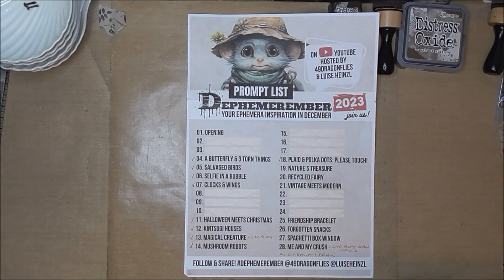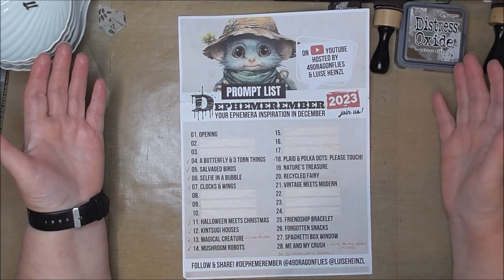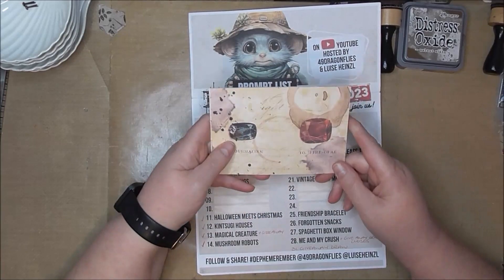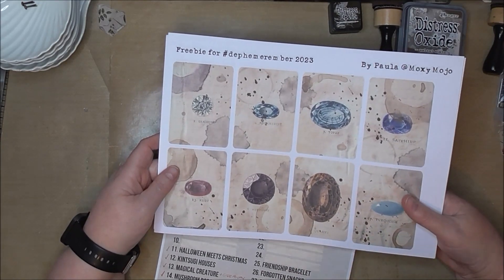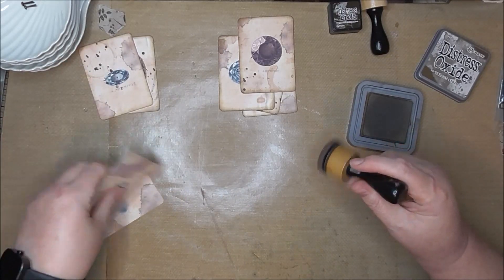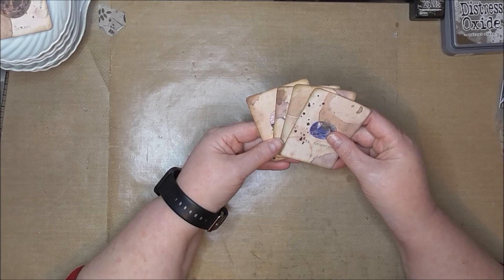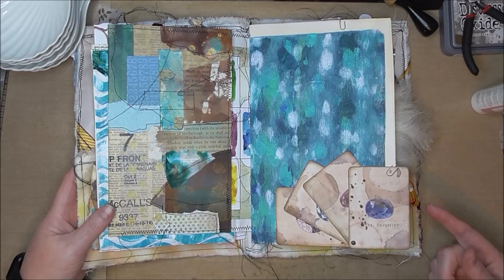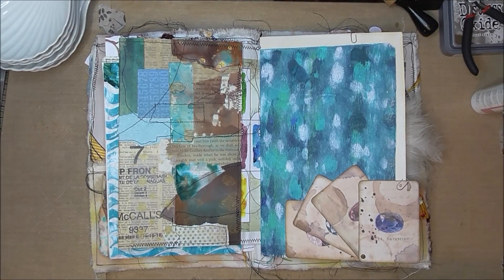dephemerember 2023 - Prompt 19th December - Nature's Treasure and a Freebie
After a couple of prompts where I over-created, I was really looking forward to a nice easy paced prompt and thankfully due to some forward planning on my part, today’s prompt was just that.

I spent a day or so pondering what nature’s treasure meant to me and it soon fell into place as I stared out my studio window, across the window sill covered in my crystal collection. It really was a no-contest thing. Thankfully I had purchased a digital kit last year from Toadstool Terrariums “Gemstones – 1912” that enabled me to create my own set of gemstone themed postcards / journal cards.

My plan was to use them so document the techniques and processes used in creating each of my Dephemerember ephemera; but after finishing designing them, I decided to also create a set of playing cards using the same kit, that I would offer as a freebie, and use for this prompt. The rest as they say is history.

The filming for this prompt was a one take deal and I was able to edit and schedule to publish the video, all the same night; something I have not been able to achieve to date so I feel pretty accomplished all around.

I hope that you like this freebie as much as I do. Be sure to tag me in your creations so I can check them out.

I have committed to participating in Dephemerember 2023; a prompt-based ephemera inspiration video series hosted by Barbara of @49Dragonflies and @Luise Heinzl. This is their third year hosting the series, but my first year participating and with videos.

My freebie for this prompt response can be found;